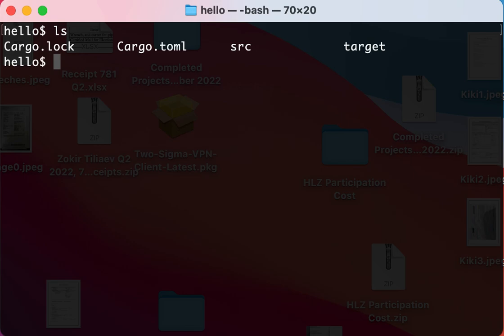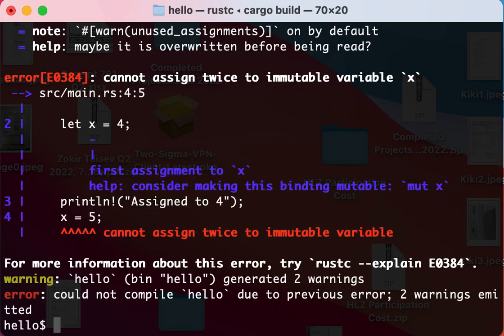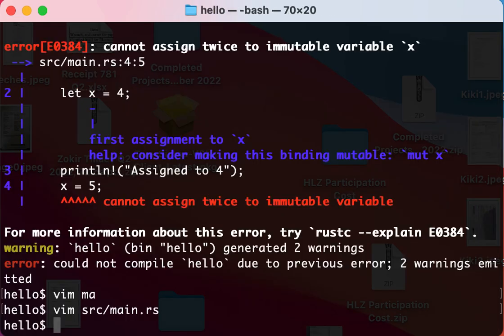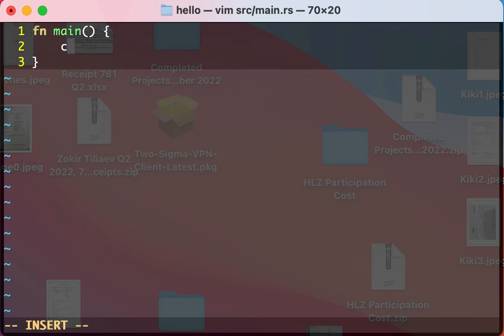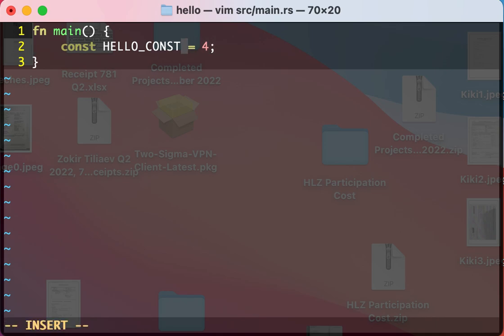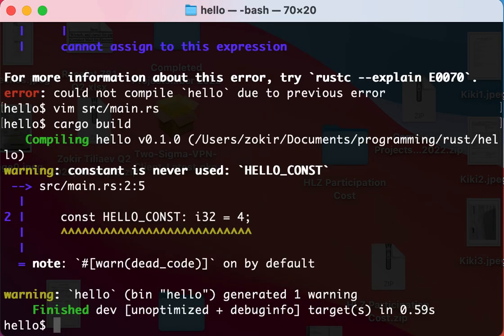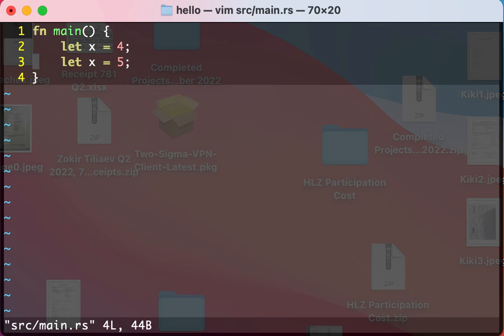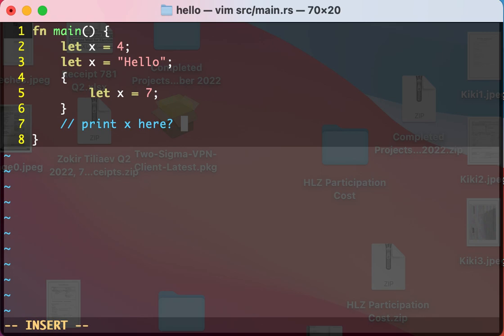Rust For Beginners Lesson 2 (Variables, Mutability, Shadowing)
Rust Programming Language Lesson 2 where we talk about variables, mutability and shadowing.